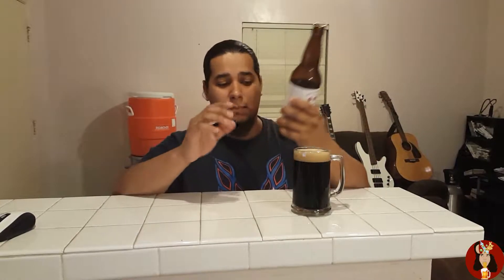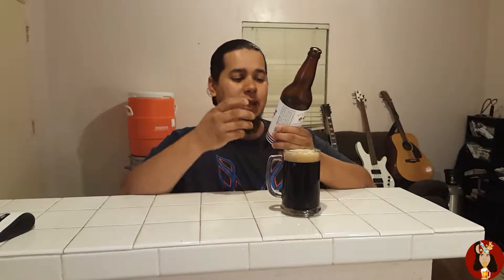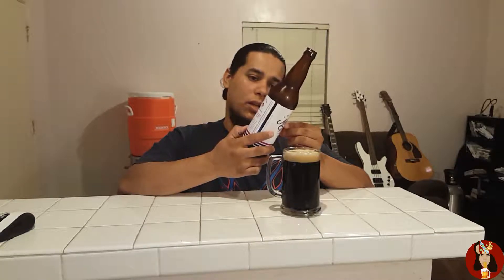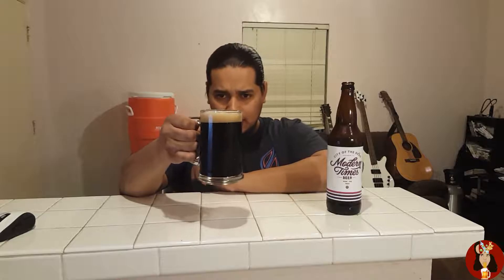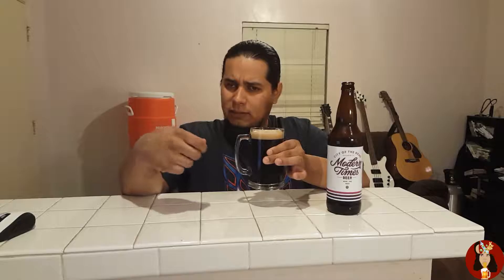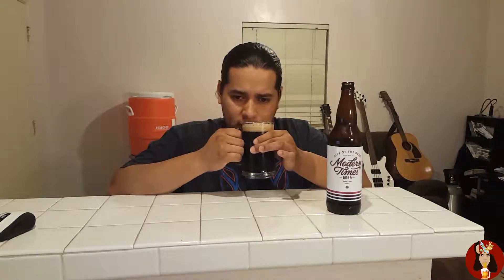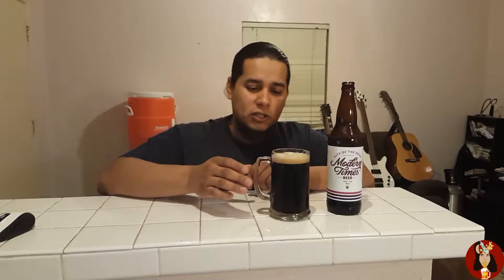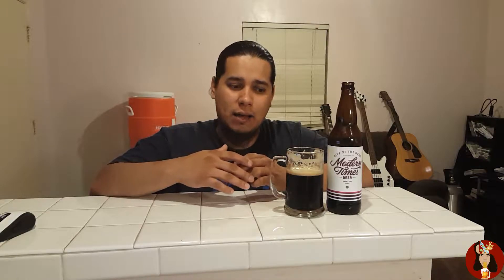thebroodood - Modern Times Brewery Marathon!! - City of the Dead - Beer Reviews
Me drinking City of the Dead by Modern Times Brewing and sharing my experience so you can enjoy yours!!!